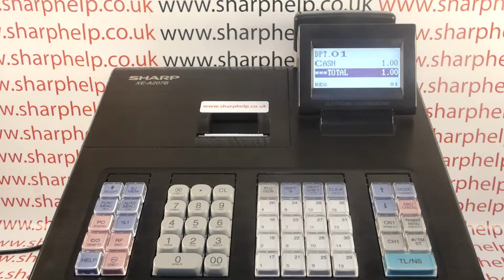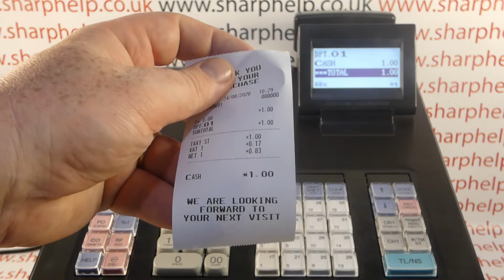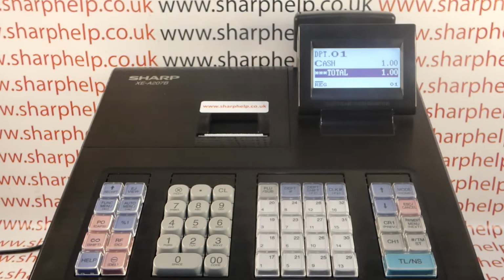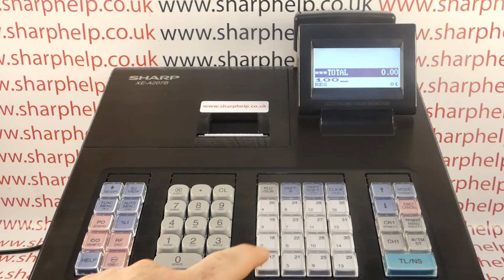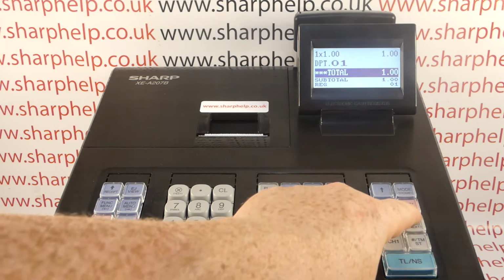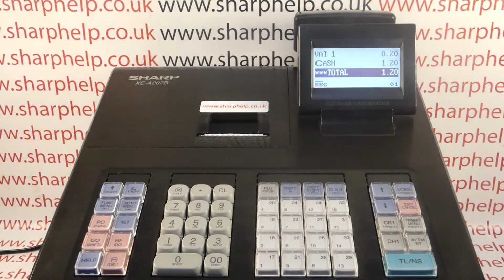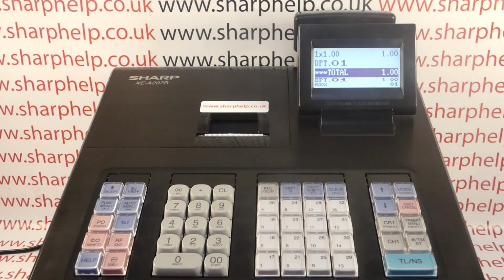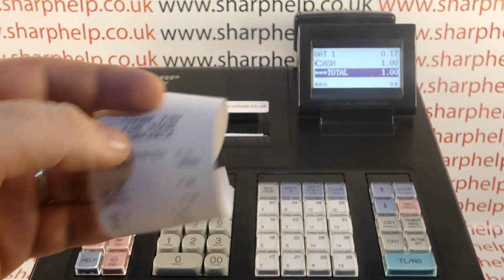How To Set Up Manual Vat Tax System Sharp XEA207 / XEA177 Cash Register Programming Full Tutorial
How to set up two of the three different manual tax or vat systems on your Sharp XE-A177 or XE-A207 cash register.